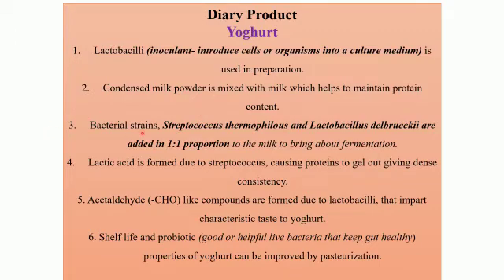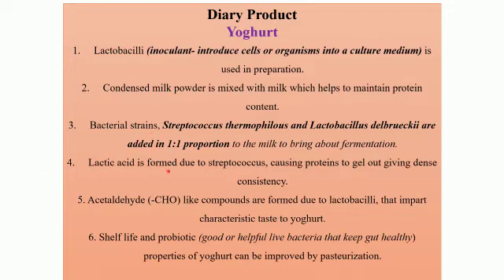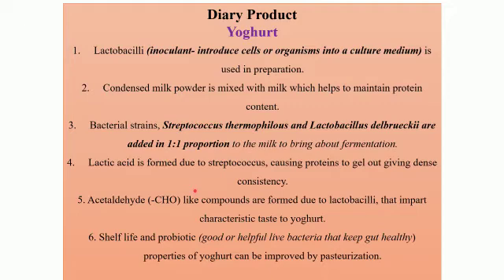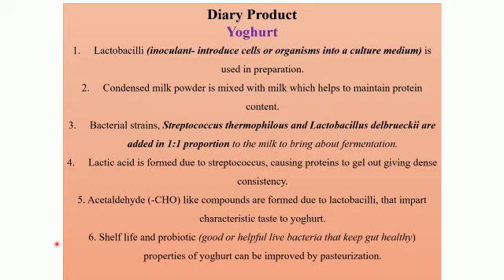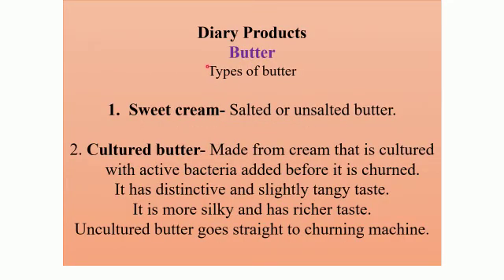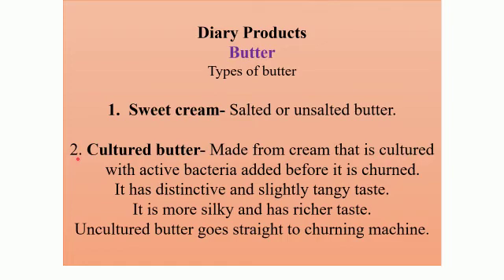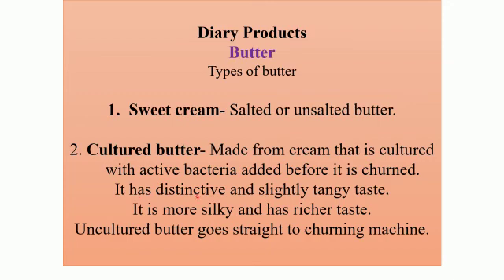Science std10 21 nov 1